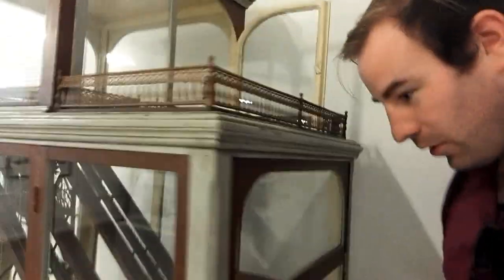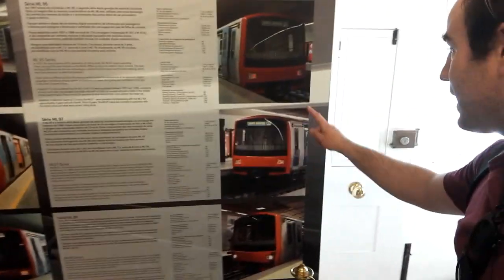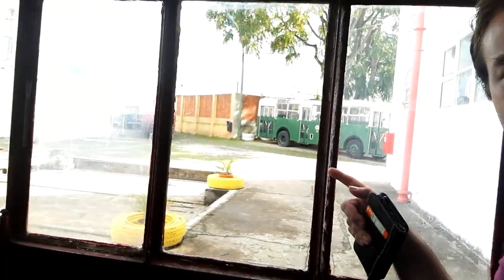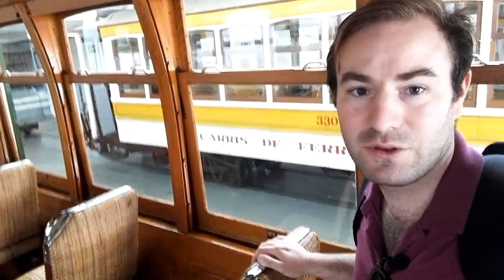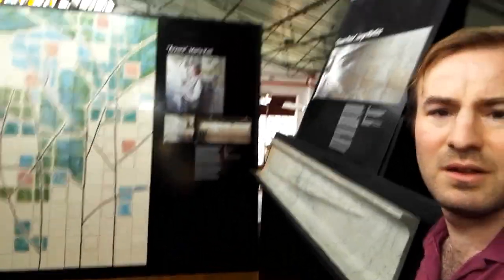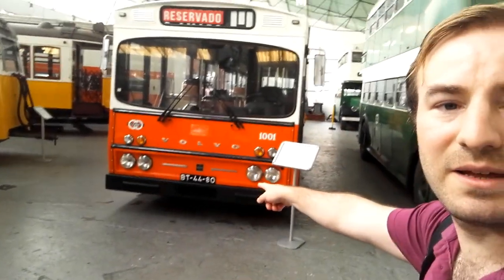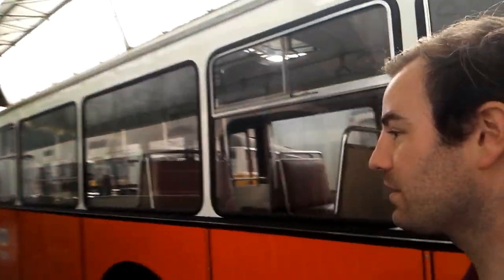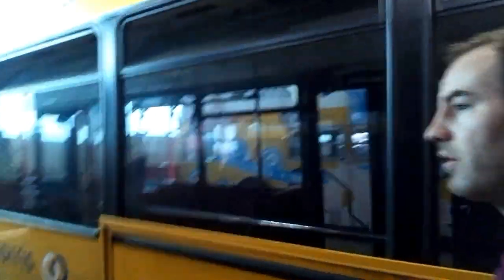A visit to Lisbon Transport Museum.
We visit the museum of Carris, (operator of Lisbon's Trams). We start outside the museum under the shadow of the 25 de Abril Bridge. Once inside the museum we look at some of the fascinating smaller exhibits before boarding a luxury vintage tram for a ride around the back of the depot to the main museum hall which houses the preserved trams of buses which once worked in Lisbon!

For more pictures and videos follow Henry's Adventures on Facebook and Instagram!